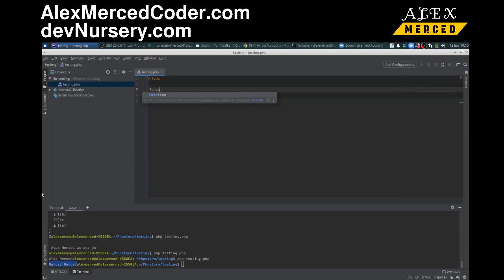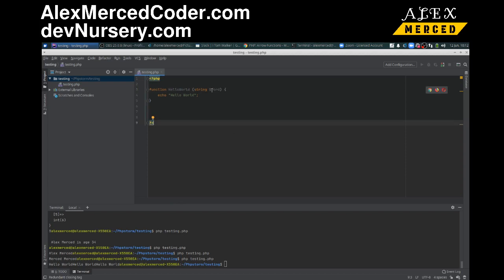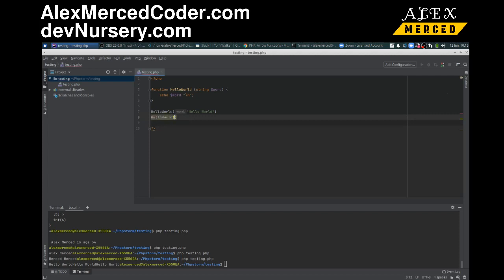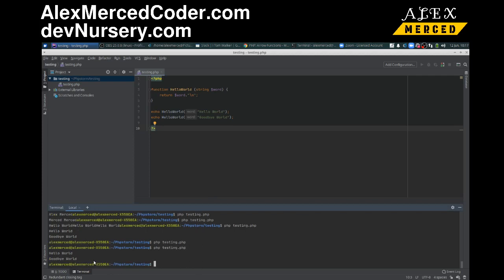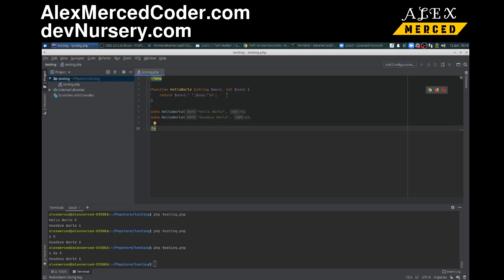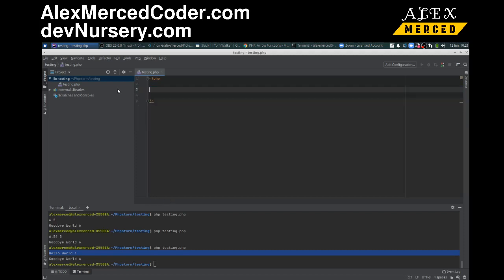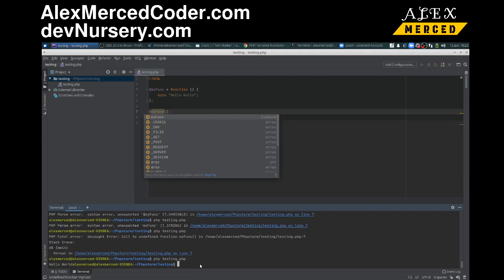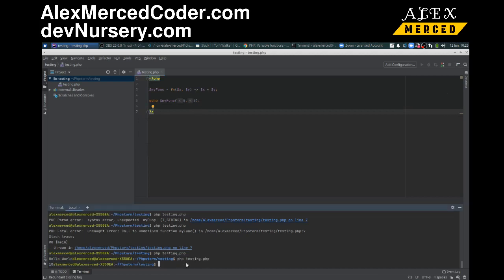AM Coder - Intro to PHP7.4/PHPStorm #4 - Functions, Functions in Variables, Array Functions